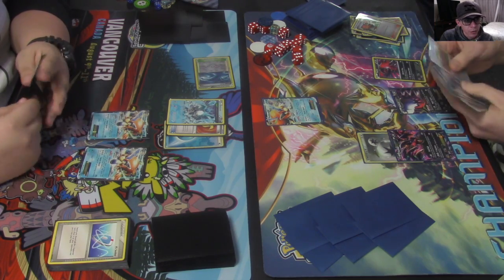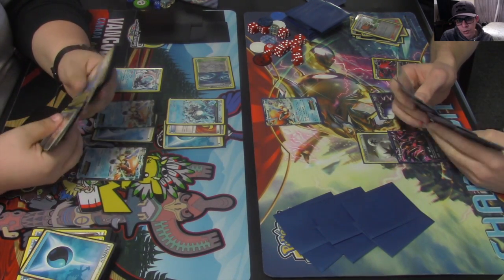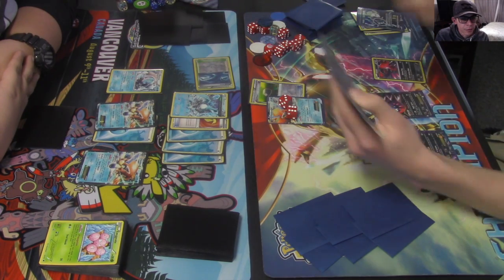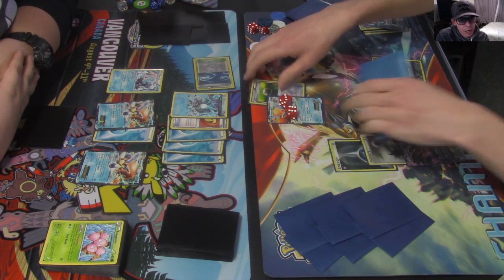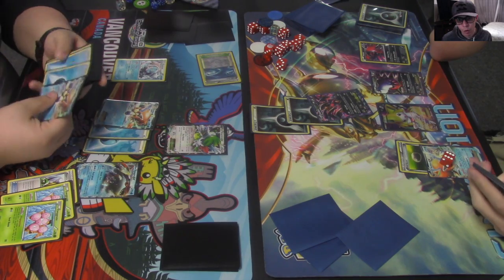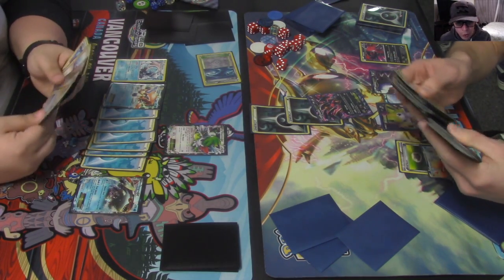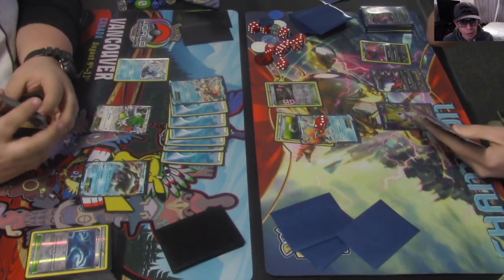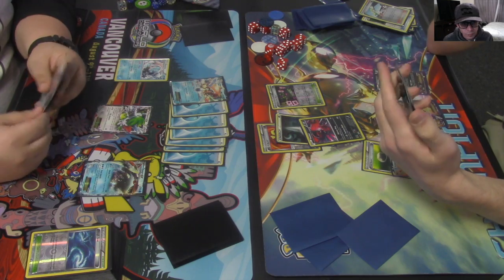Masters League Challenge Northglenn Advantage Games Round 1 Expanded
LC North Glen Advantage Games Round 1: Watch two masters square off in a head to head to battle. One playing the dreaded Yveltal and the other playing the up tempo Blastoise.  Will water soak the darkness? Or does the night drown the water?